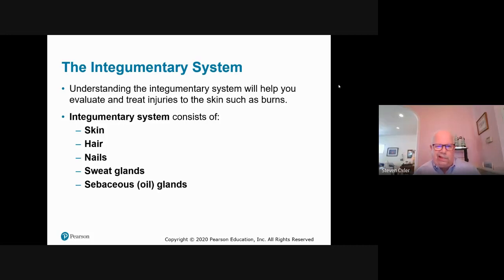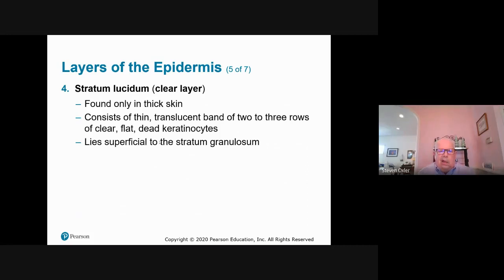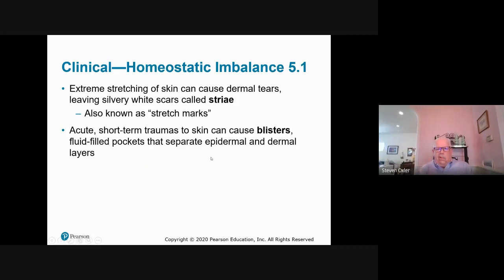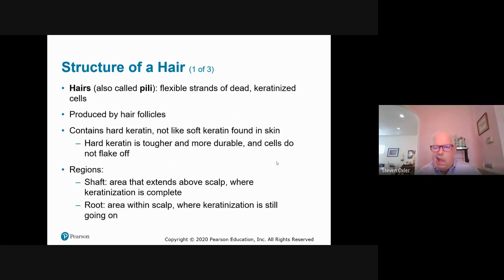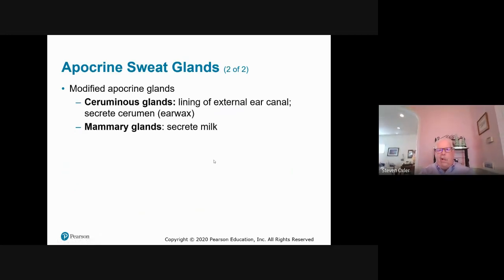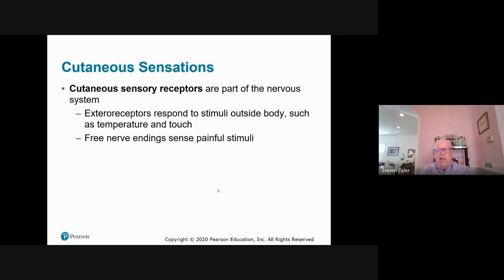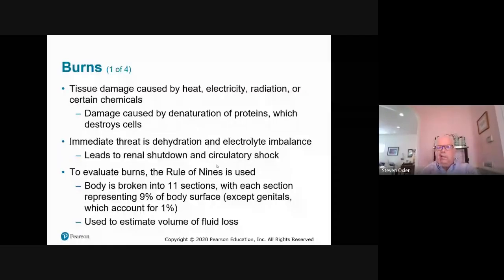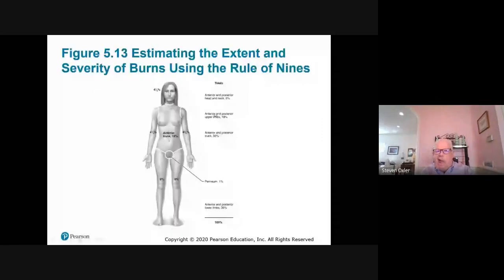BIO 110 191 2021 02 17 at 08 06 GMT 8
Chapter 5 The Integumentary System